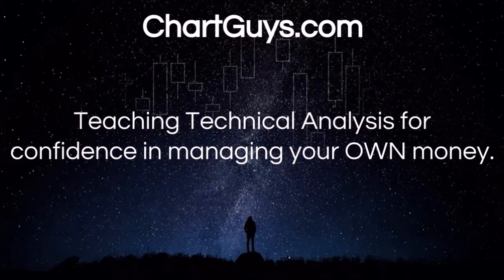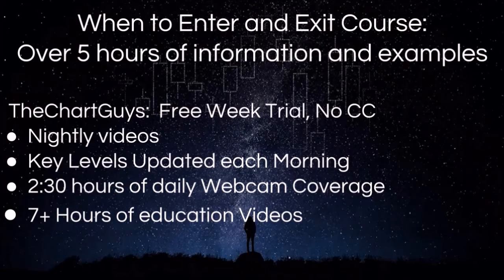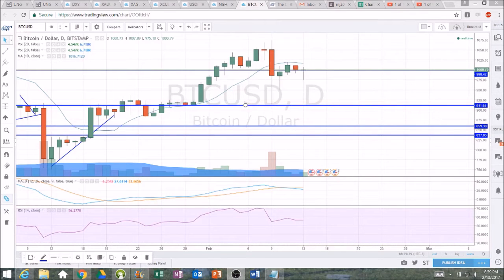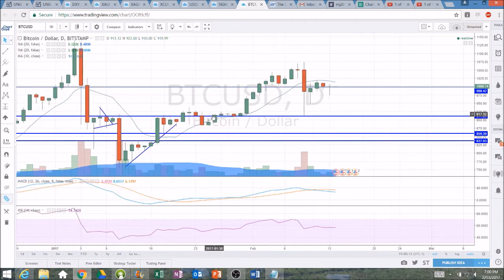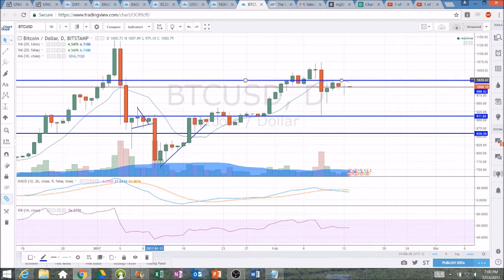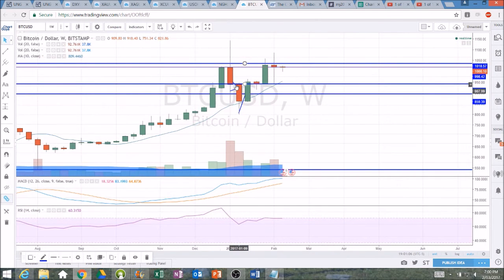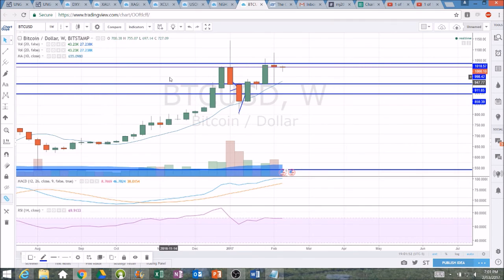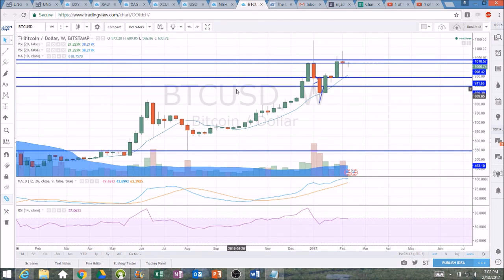Bitcoin Technical Analysis Chart 2/13/2017 by ChartGuys.com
Bitcoin Technical Analysis Chart for 2/13/2017